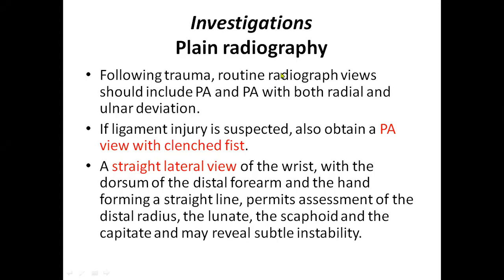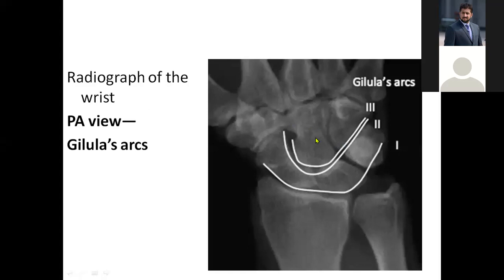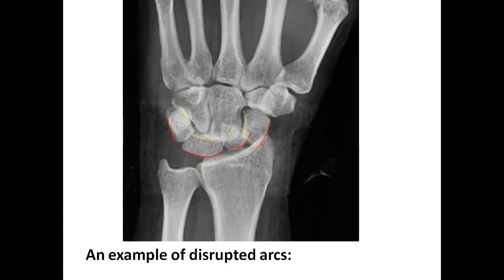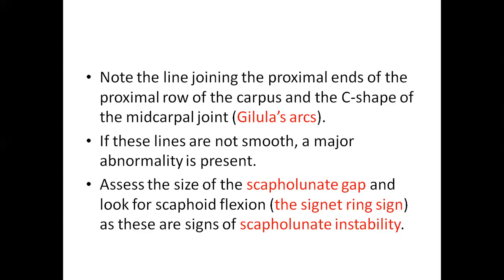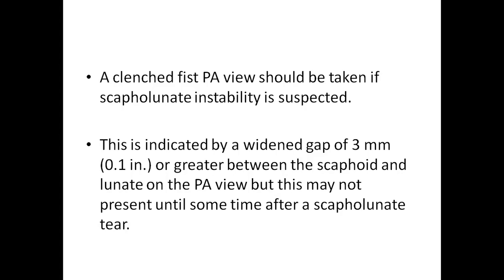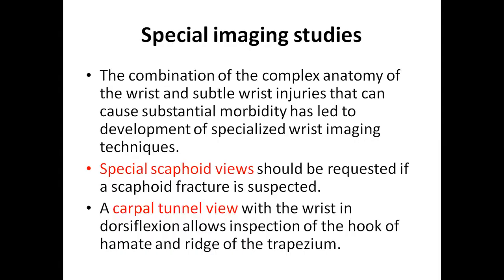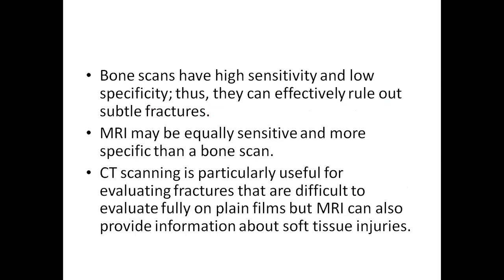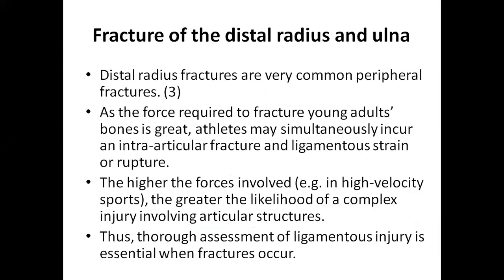Sports Injuries of Wrist, Hand and Fingers - Part 3